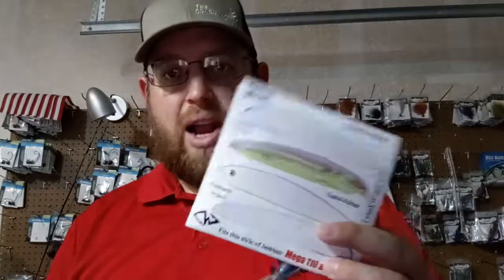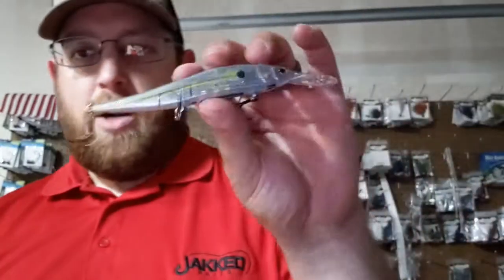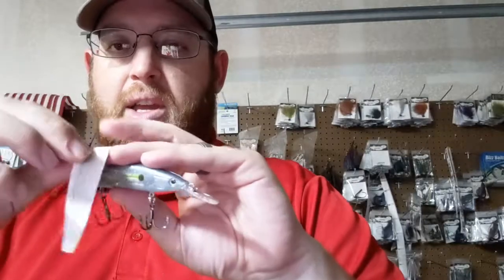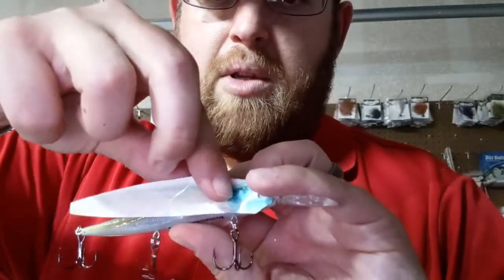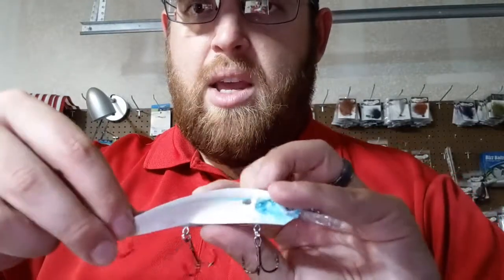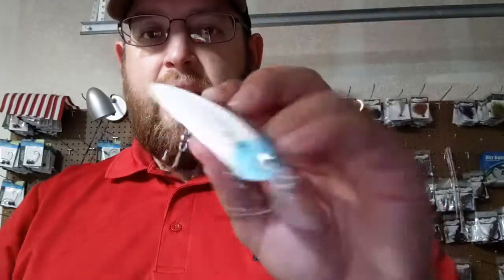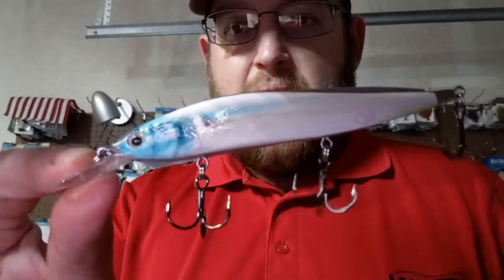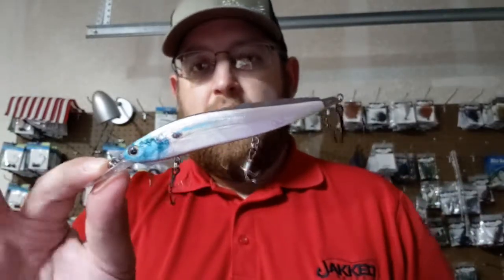Livingston Lures and Crank Wraps How to wrap a Jerkmaster 121D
I'll show you how to wrap a Livingston Lures Jerkmaster 122D with the Crank Wraps Fishback Attack